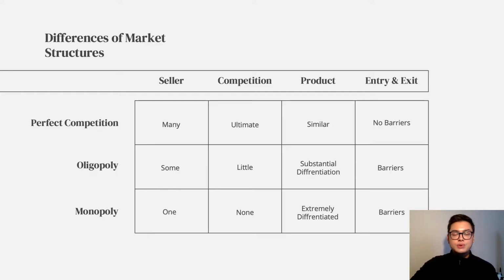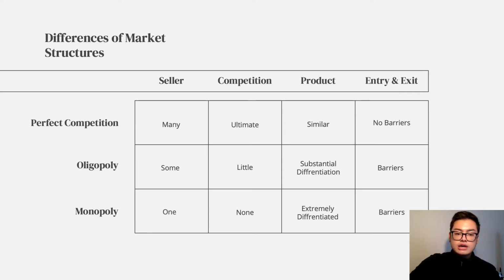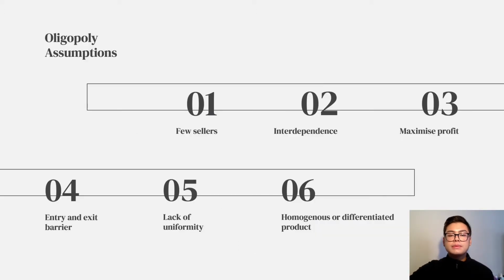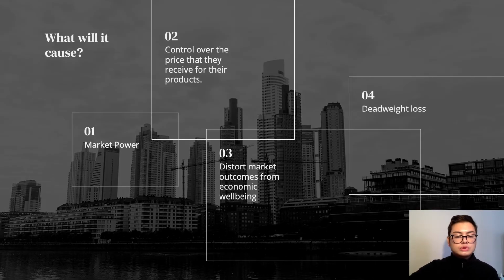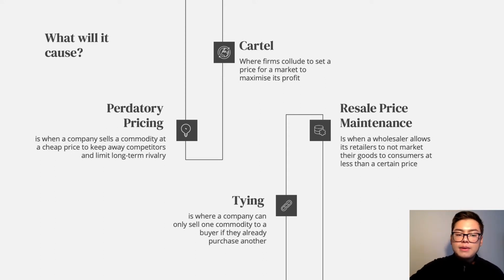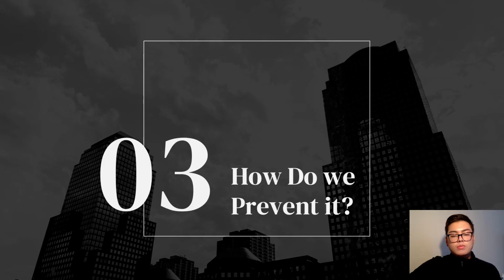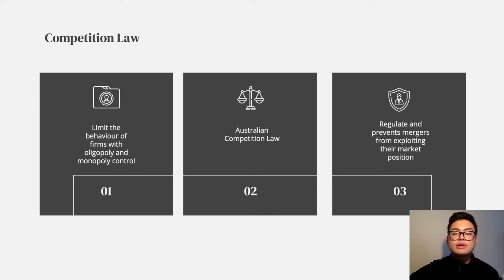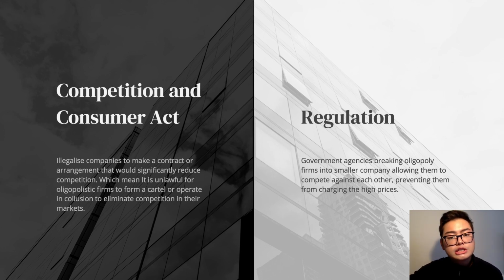BAS11(A) Video Presentation Project Christopher Rahardja 1449266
The video presentation will discuss how competition laws try to foster competition in oligopolistic markets.

Business Economics A (BAS11A) Trimester 1 2021 Personal Project (Video Presentation)
Presenter: Christopher Rahardja
Student Number: 1449266
Lecturer: Nisha Dookie